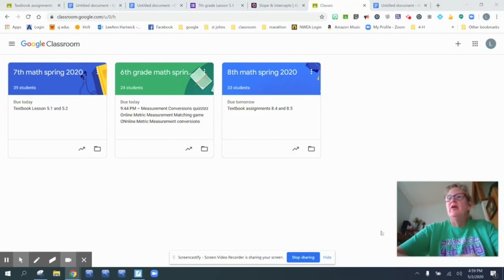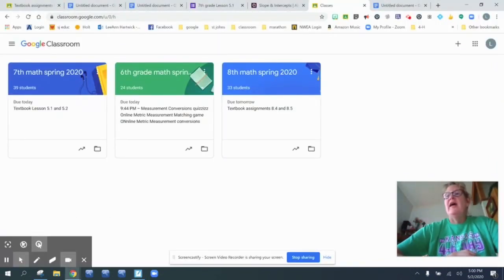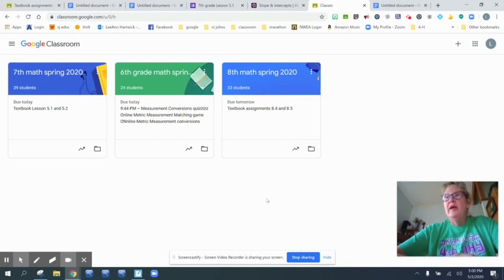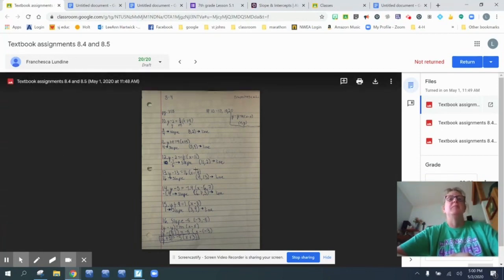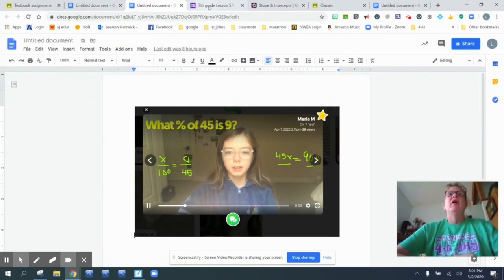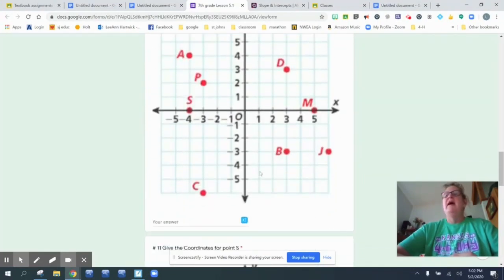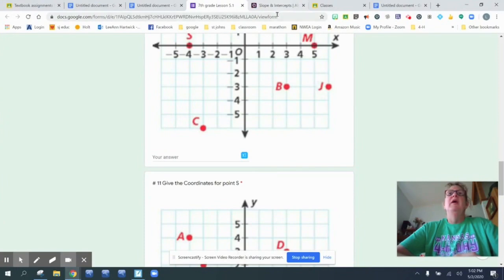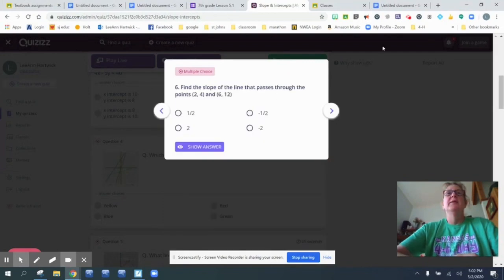St. John Distance Learning- Middle School Math